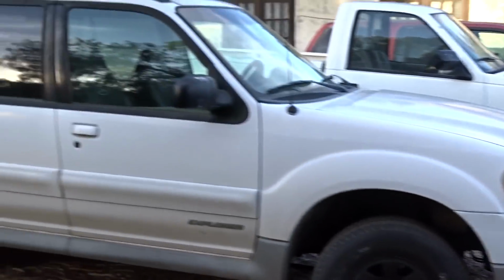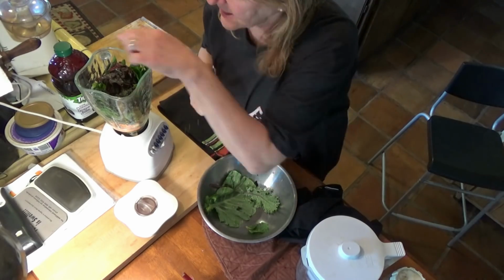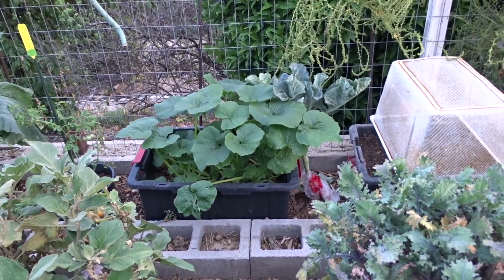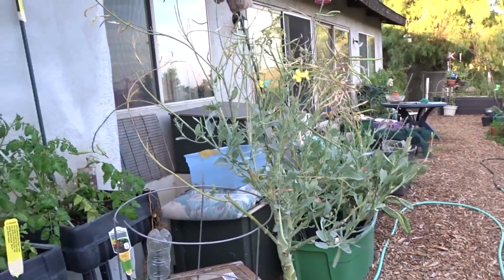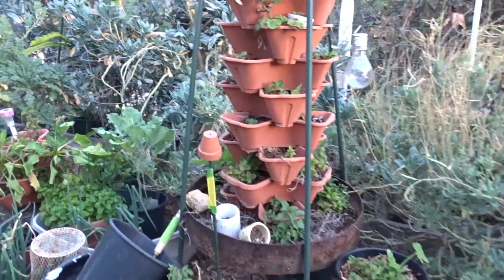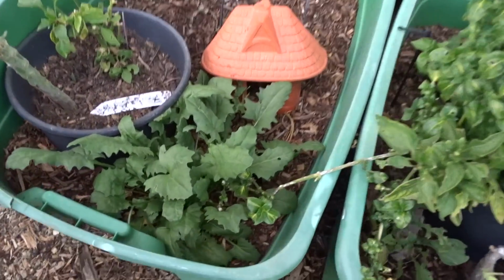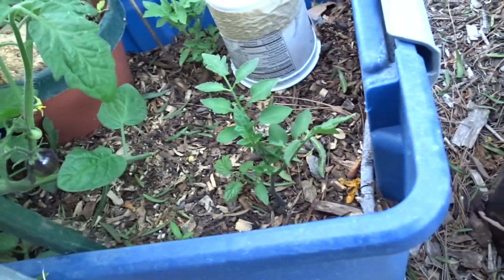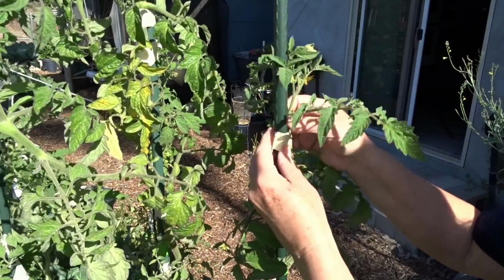GARDEN Tour JUNE Growing Vegetables Tons of Tomatoes Papayas MORE in Raised Bed, Container Planting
Planting in Containers, raised beds and in the ground.  A walk through my garden as plants are changing and growing so quickly now. So many are big in my compost in place containers and in the ground.